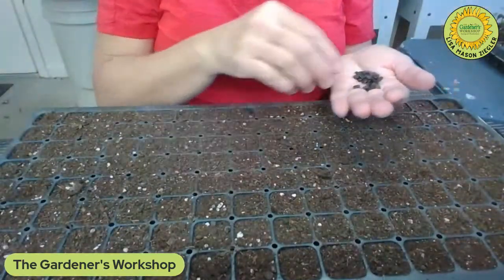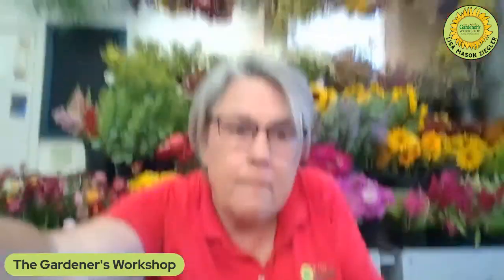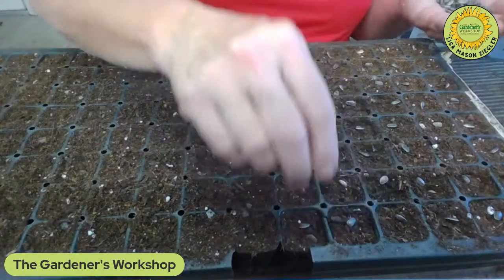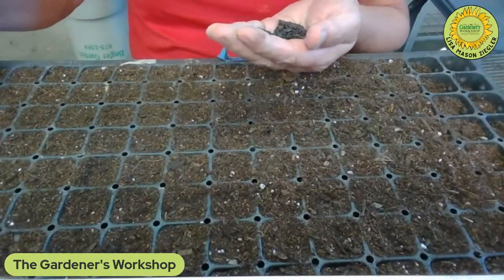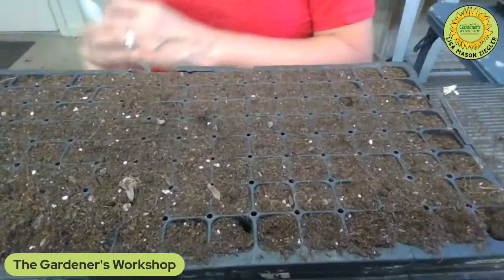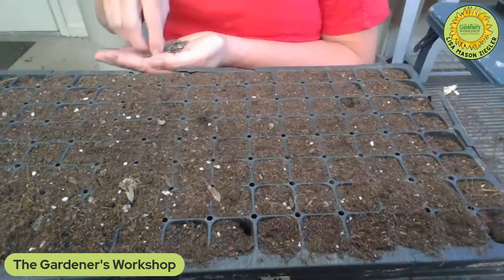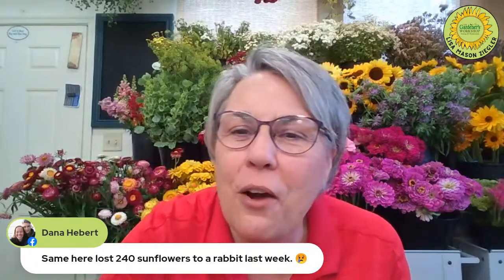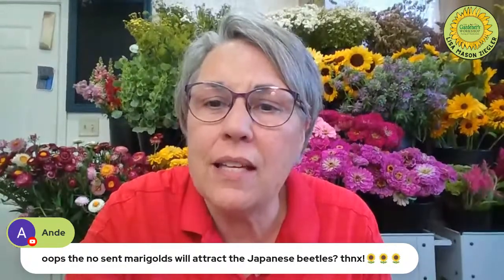Seed Starting Saturdays LIVE with Lisa Z!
Join Lisa live from the farm for Seed Starting Saturdays!